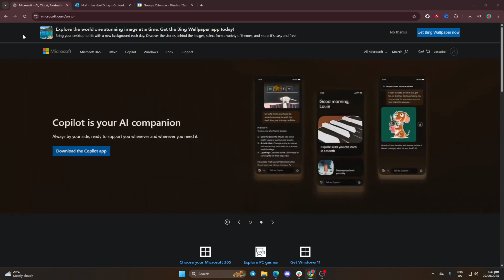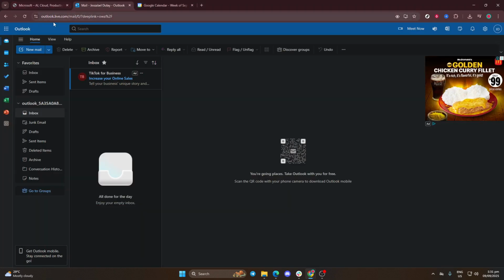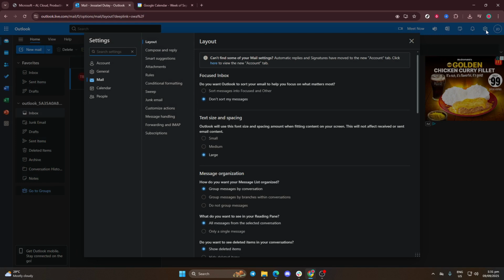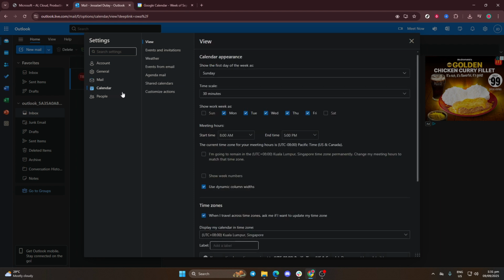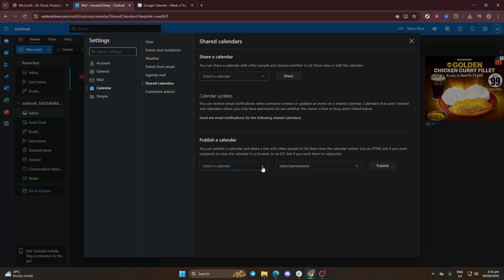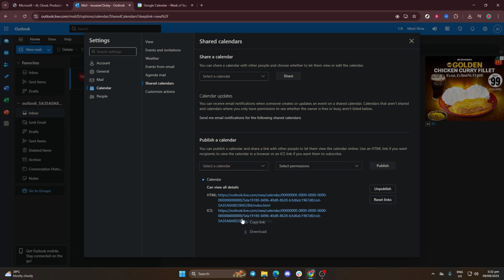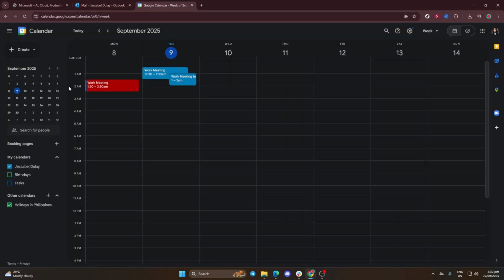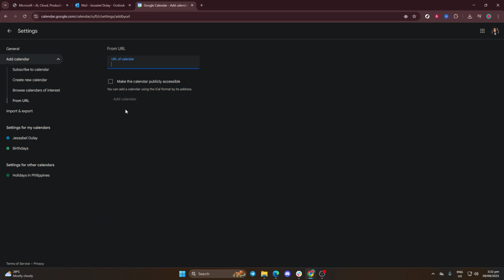How To Connect Microsoft To Do To Google Calendar – Easy Integration Tutorial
Want to keep all your tasks and events in one place? In this tutorial, you’ll learn how to integrate Microsoft To Do with Google Calendar so you can view your tasks alongside your scheduled events. Perfect for boosting productivity, staying organized, and managing your time efficiently.

👉 In this video, you’ll learn:

How to sync Microsoft To Do with Google Calendar

How to view tasks as calendar events

Tips for managing tasks and schedules seamlessly

Ideal for students, professionals, and anyone using Google Calendar or Microsoft To Do for productivity.